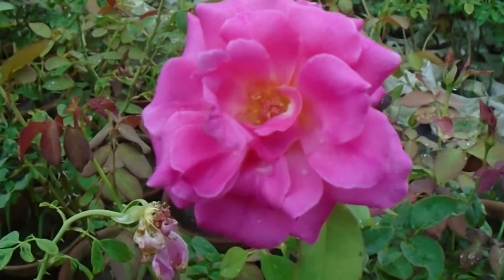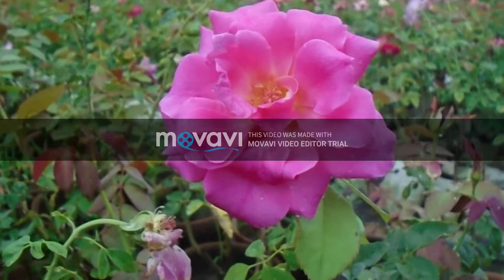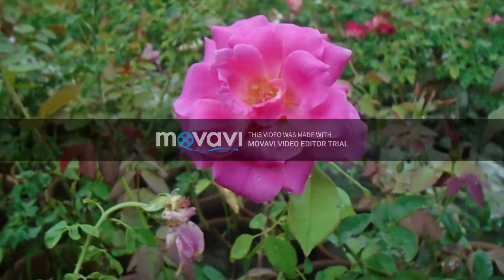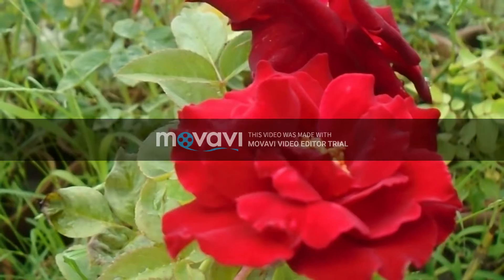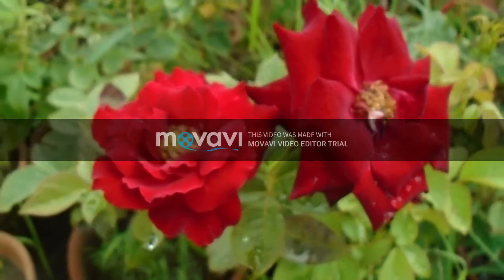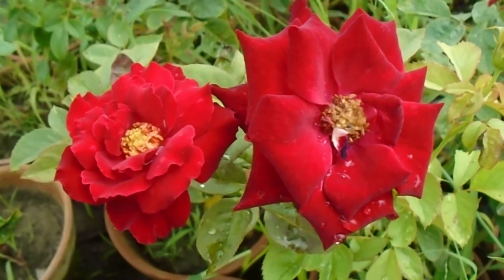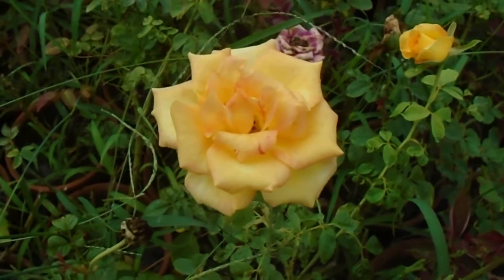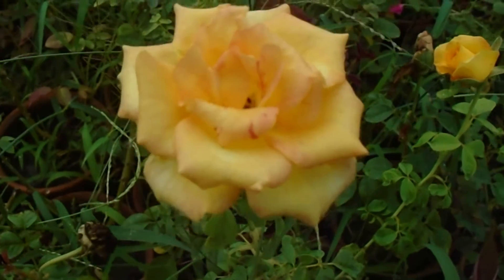rose plant care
This is my second youtube video. in this video i have discussed about some types of rose and mini rose plant . if you like this video ,plz share with your friends . plz subscribe my channel .for more update.